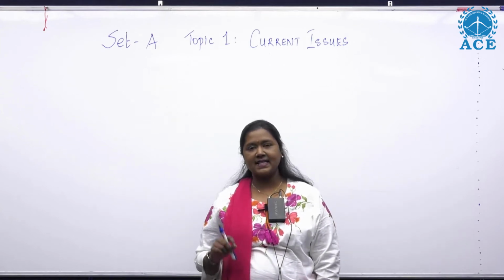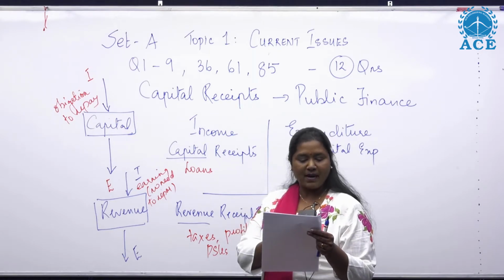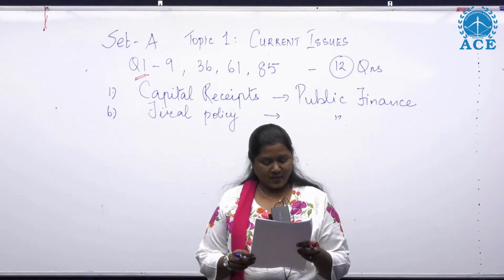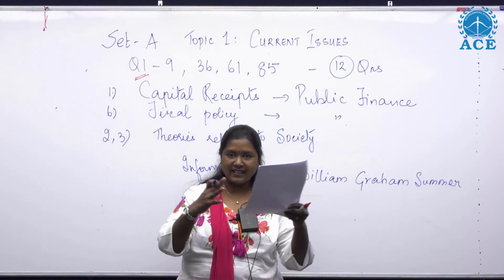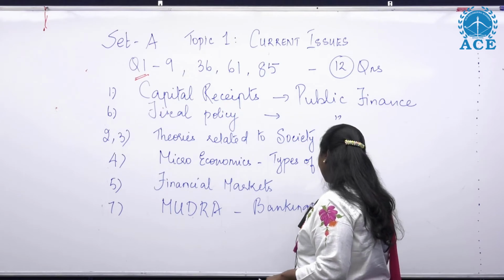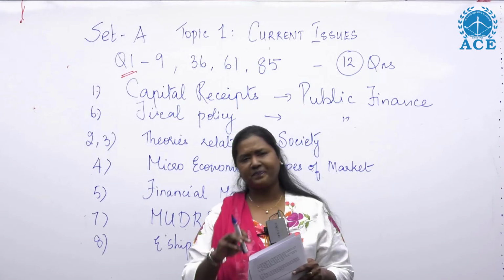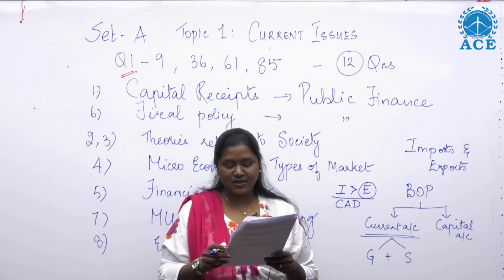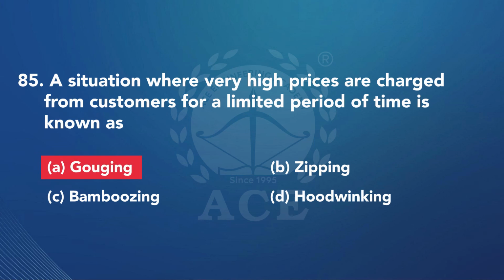Questions on Current Issues in ESE-2019 (Prelims) SET-A